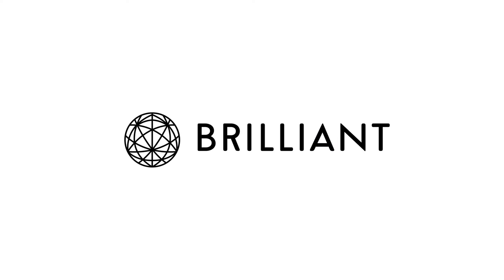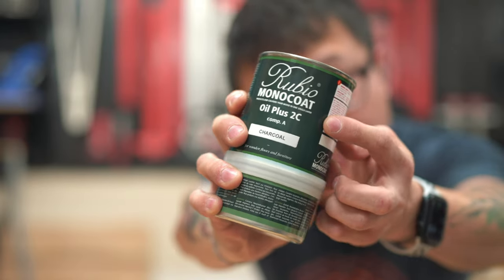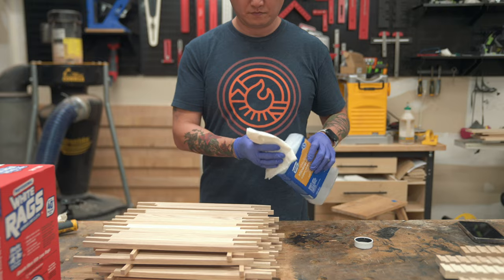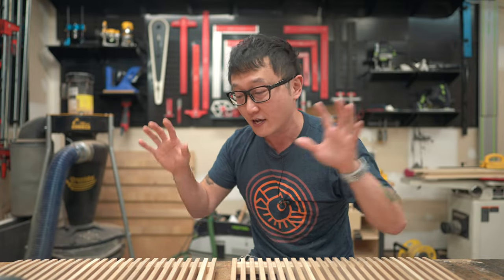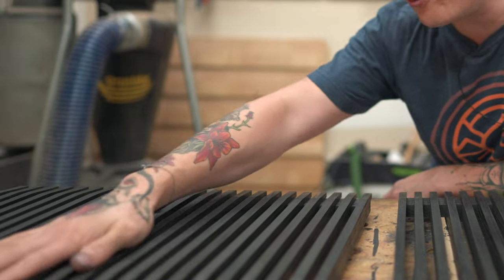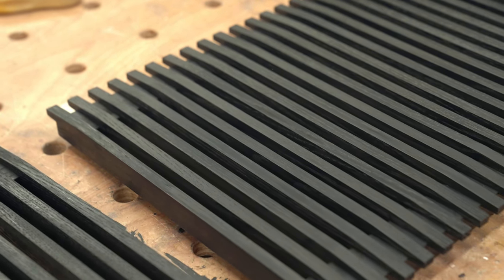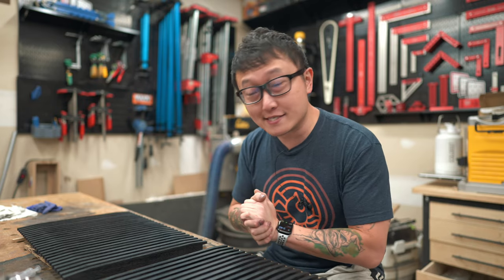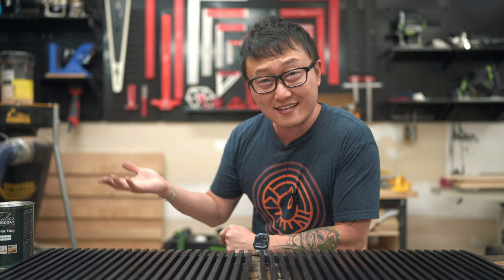How to STAIN AND FINISH Furniture || Apply Rubio Monocoat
To try everything Brilliant has to offer—free—for a full 30 days, .

In this video I'm going over wood finish, and my process to finishing wood in both natural and black. Using Rubio Monocoat Precolor Easy in Intense Black, combined with their Oil Plus 2C in Charcoal is probably the easiest way to get a nice black finish on wood for any woodworking project, while maintaining the natural look and feel of the grain.

■ Precolor Easy: Intense Black (Amazon)
■ Oil Plus 2C: Charcoal (Amazon)
■ Nonwoven Pads (Amazon)
■ Plastic Spreaders (Amazon)

■ Lapel Microphone (Amazon)
■ Main Lens (Amazon)